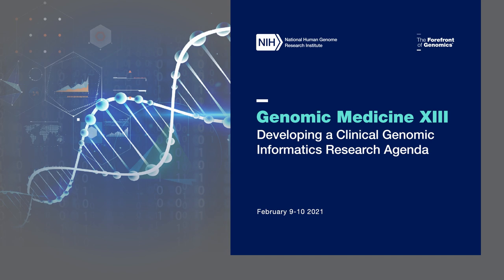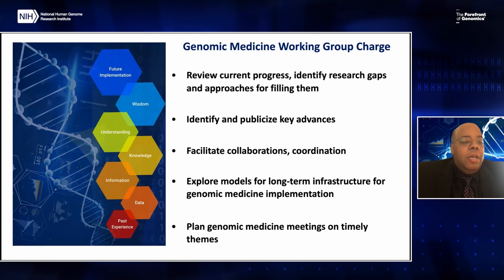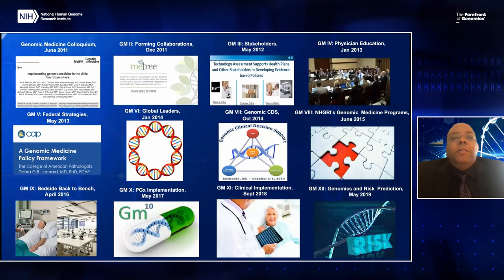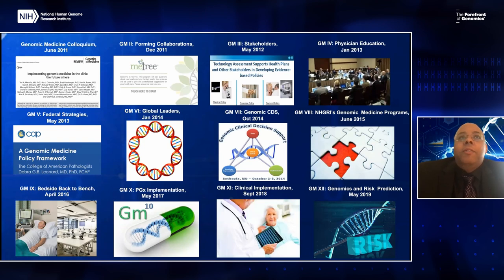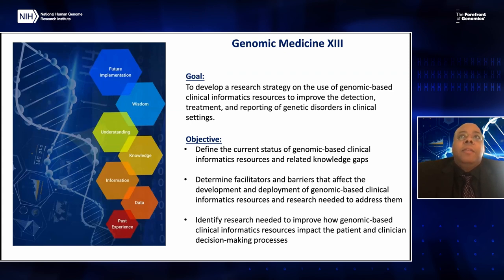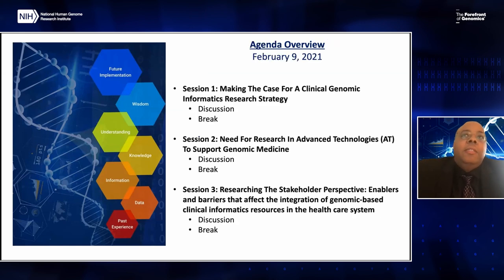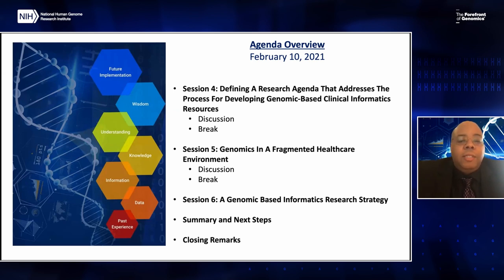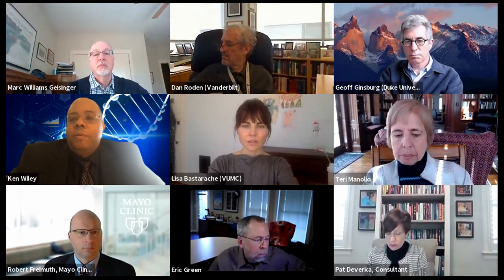GM XIII: Day 1 Welcome and Introductions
Co-chairs: Ken Wiley and Marc Williams